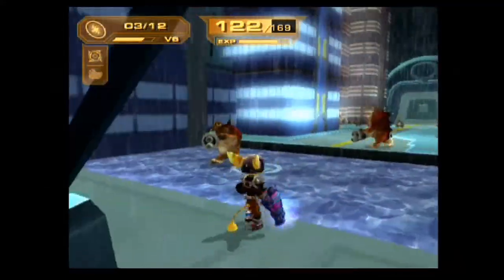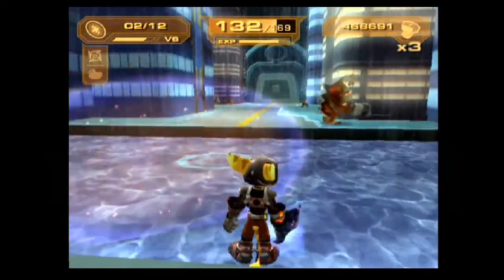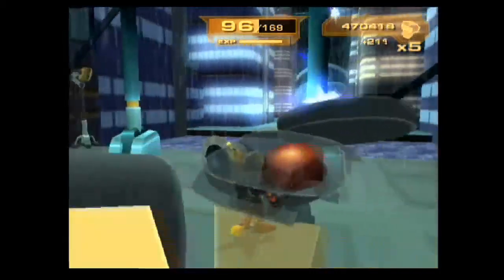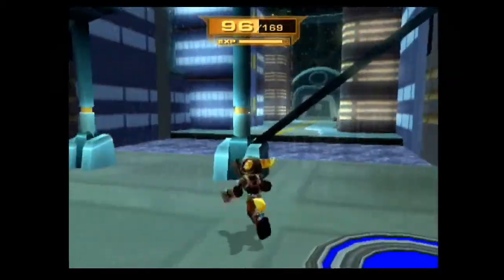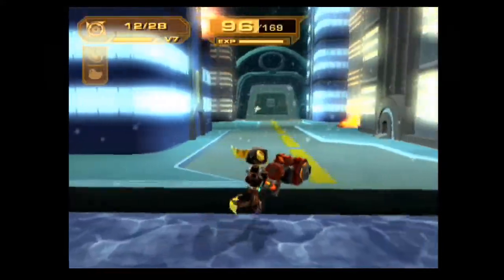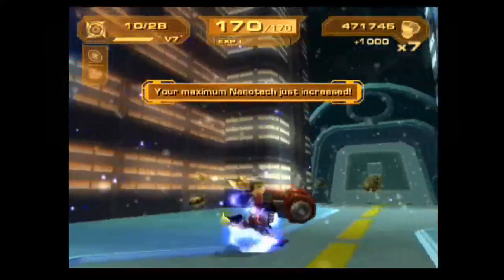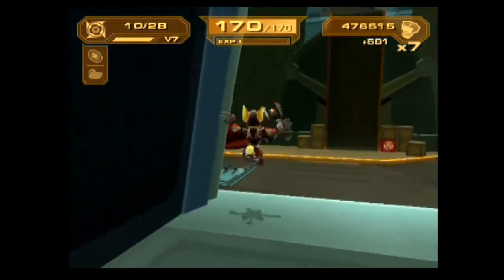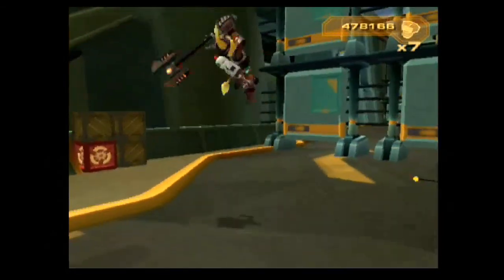Random Talks Part 60-3: Programming In Small Spaces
In this part, R2DAY talks more about his madness-filled journey to make a thing on an embedded system.

Game: Ratchet & Clank: Up Your Arsenal (PlayStation 2)
Starting Topic: College classes.
Original Files: M2U01170.MPG to 171.MPG + 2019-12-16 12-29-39.mkv